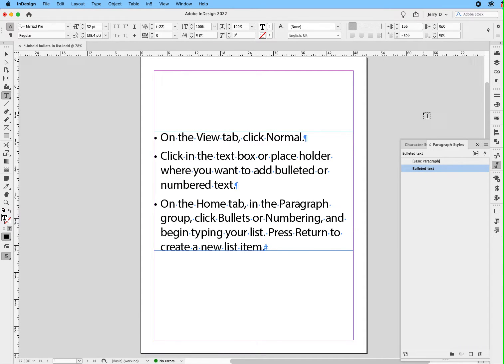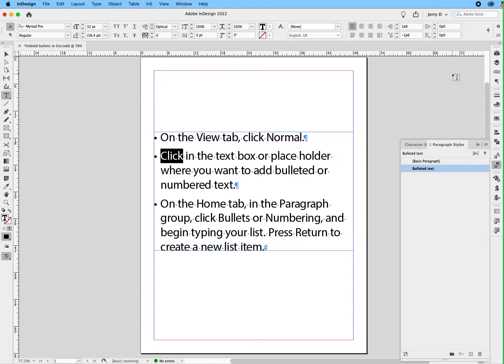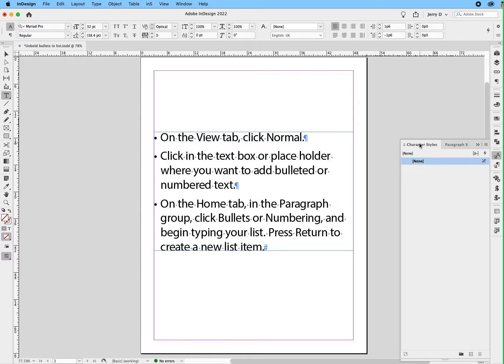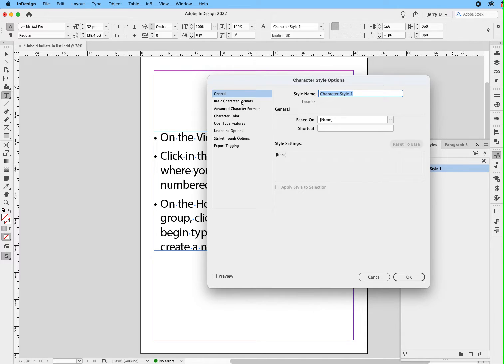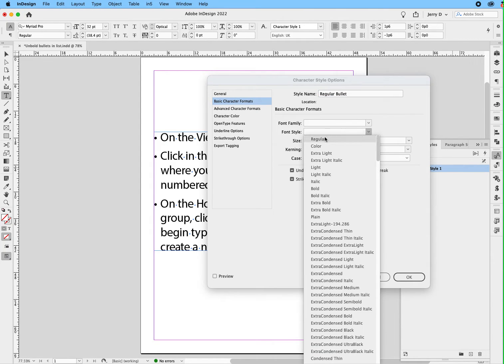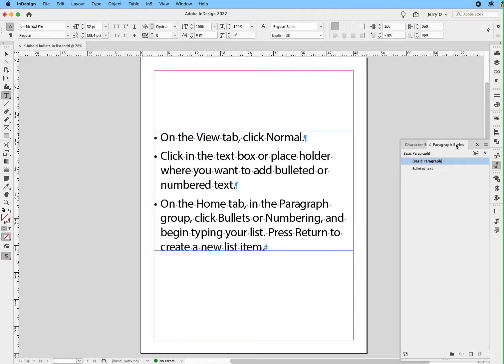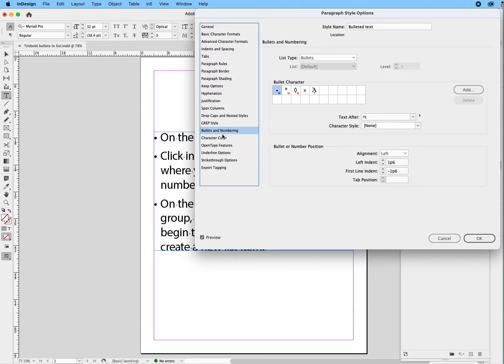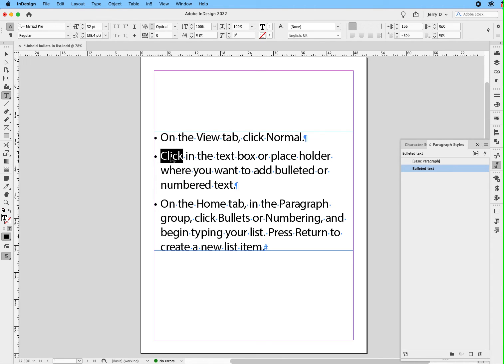Keeping regular bullets with bold text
Keeping the bullets regular while the first word in the list is bold in InDesign